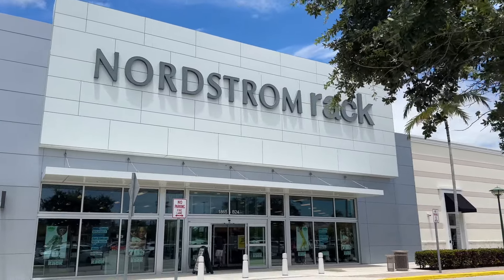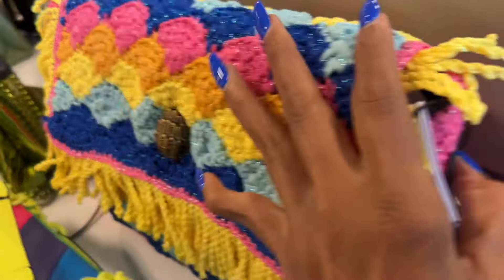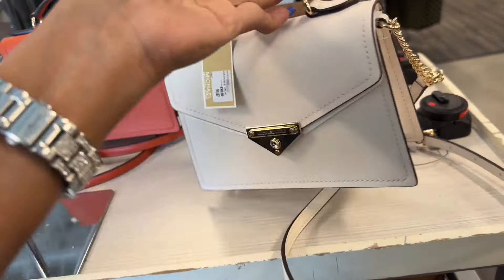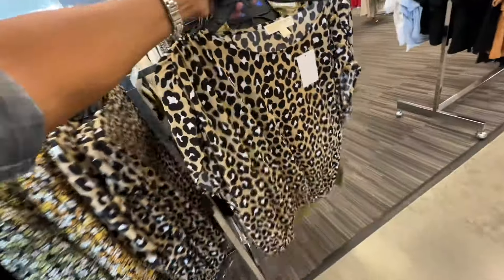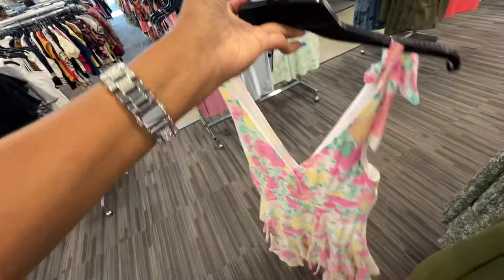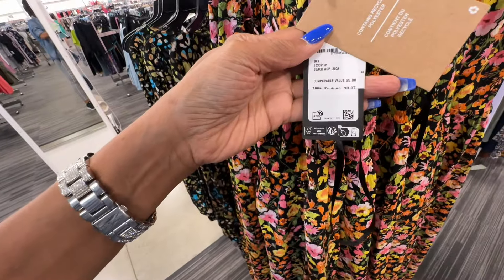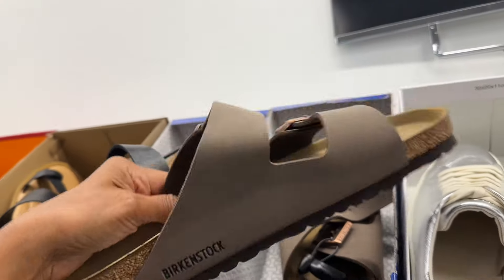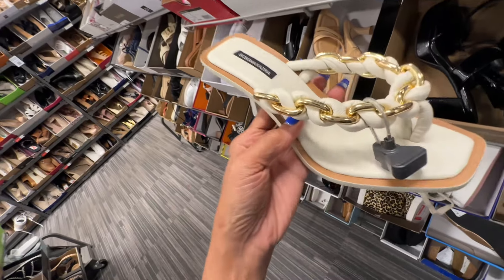NORDSTROM RACK 🔥DISCOUNTED DESIGNER BRANDS